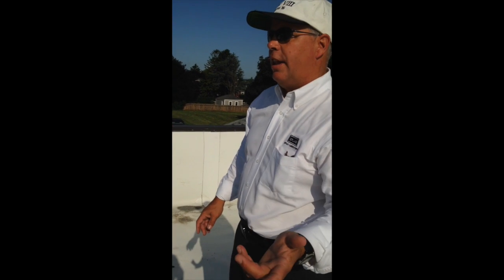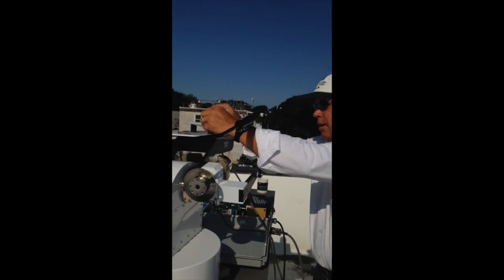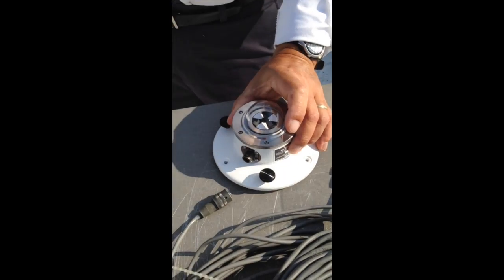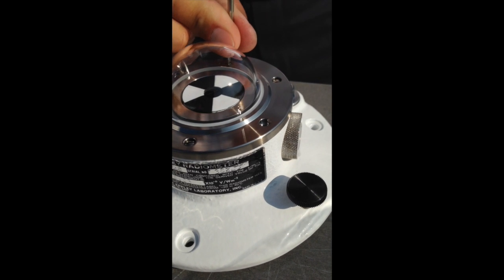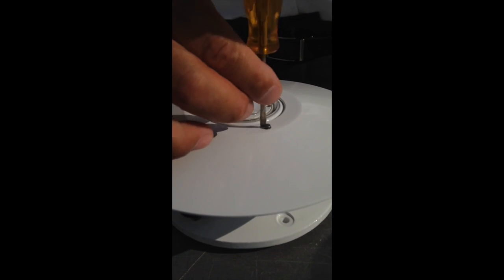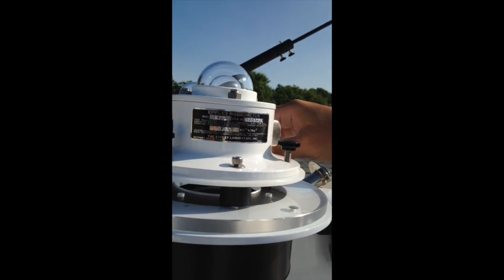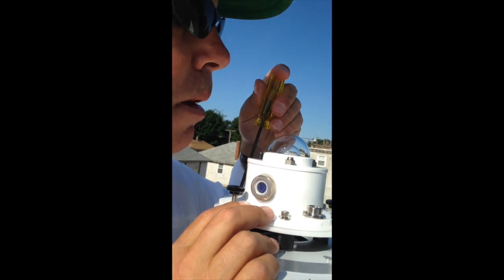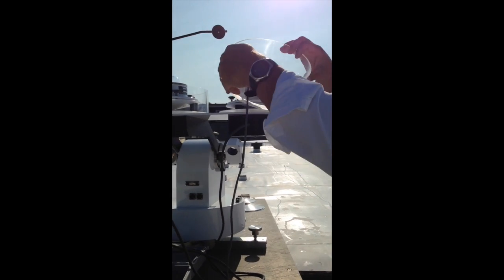5 - Installing the shaded (8-48) and unshaded (SPP) Pyranometers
Installation of the 8-48 and SPP Pyranometers in the SDK to allow for measurement of Diffuse and Global Irradiance.